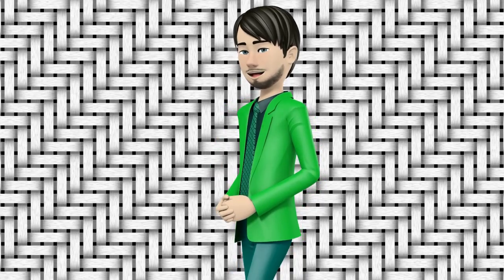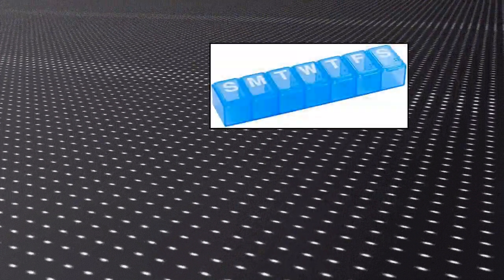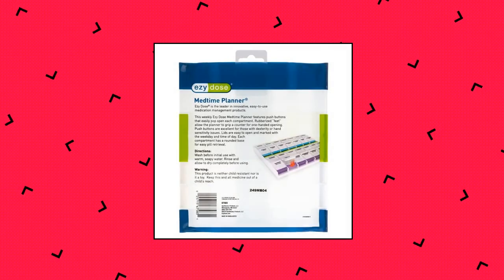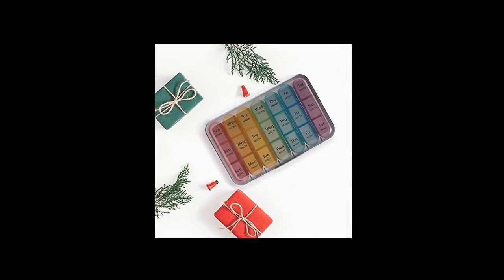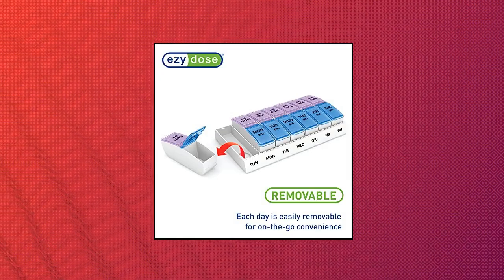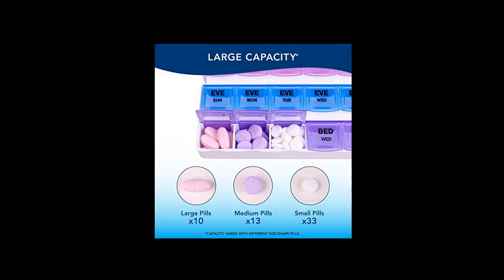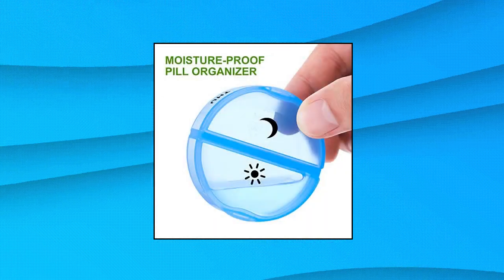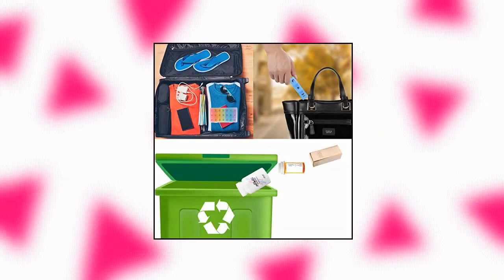Top 10 Medication Aids You Can Buy On Amazon April 2022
Apex Twice-A-Day Weekly Pill Organizer

Pill Box 3 Times a Day - Weekly Pill Organizer 3 Times a Day - Large Pill Box 7 Day Medicine Organizer Pill Case

TSF Travel Pill Vitamin Medication Holder Dispenser Organizer Storag

Weekly Pill Organizer 7 Day 2 Times a Day

Ezy Dose Weekly (7-Day) Pill Organizer

EZY DOSE Weekly (7-Day) AM/PM Pill Organizer

Apex 7-Day Mediplanner Pill Organizer

ZIKEE 30 Day Pill Organizer Monthly

Weekly Pill Organizer